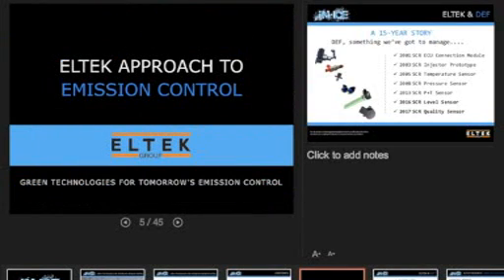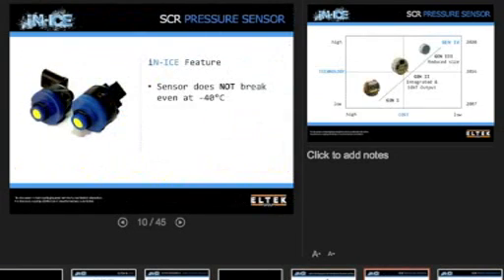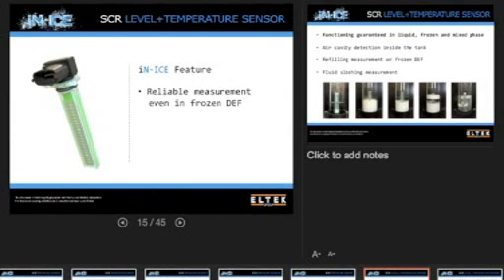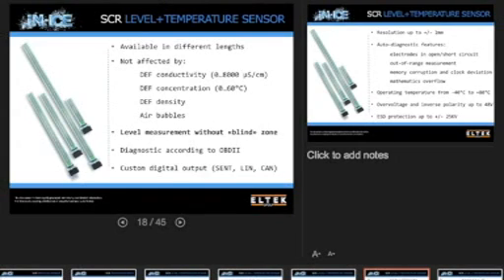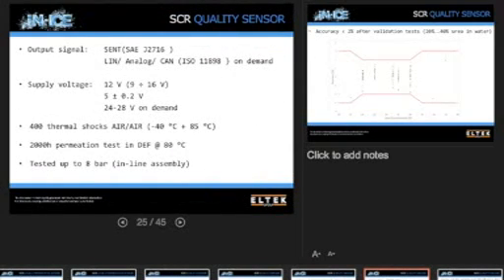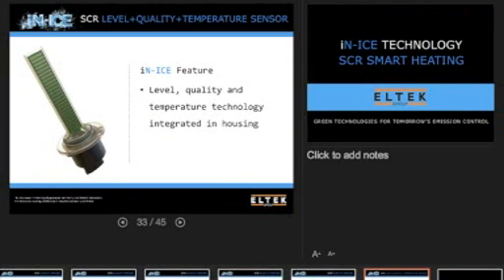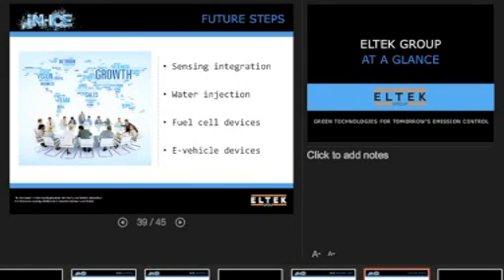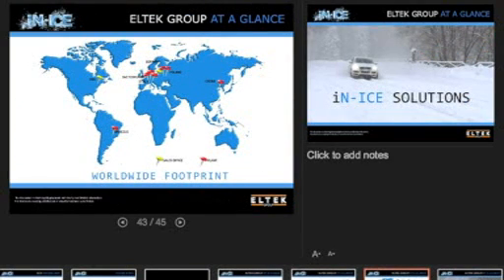14.15 Mauro Zorzetto - Day 2